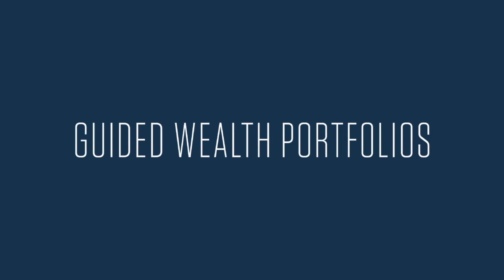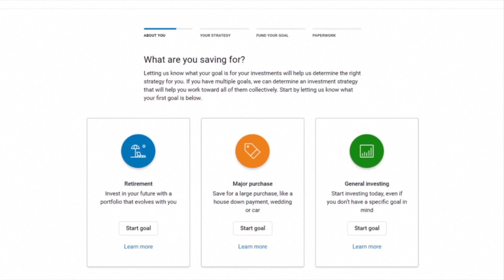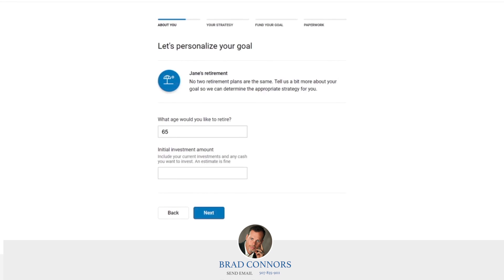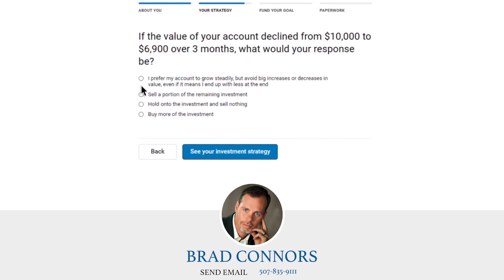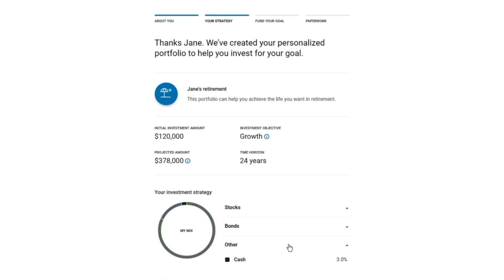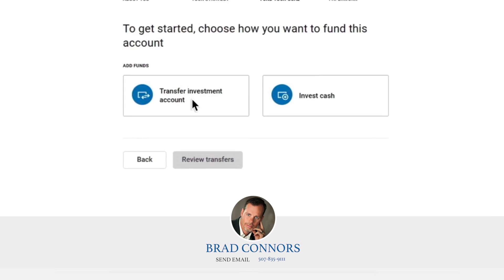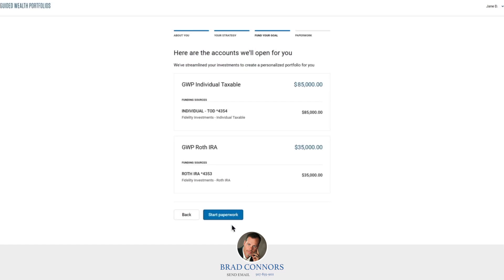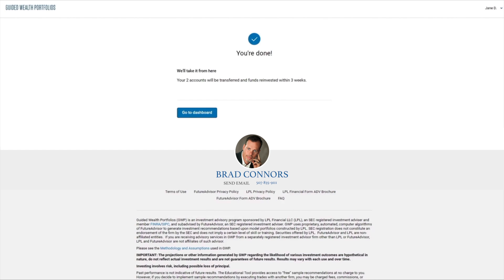iWealth - Get Started with GWP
Education is first! At iWealth we pride ourselves on helping people make smart decisions when it comes to money. You know how to make money, but do you know how to keep it? Invest it? Manage it so that it works for you?  iWealth provides practical thinking tools and structures which will help you achieve your biggest goals and enjoy an unparalleled quality of life.

►Please take a moment to comment and let us know what you thought of this video. Want to learn more about how iWealth can help you feel confident about your financial future? Schedule a complementary 30-minute discovery call to get clear on your financial goals, what might be standing in your way, and if iWealth is a good fit for you.

Business Mission Statement
· iWealth was created to help you manage risk while you invest wisely and live well.
· We believe in the “golden rule” of treating others how we would want to be treated. We believe in helping our clients not run out of money, manage risk and transfer wealth to who they feel appropriate.
· We serve individuals and small businesses that are looking for clarity when it comes to their personal financial situations. People who need to find a team they can trust with integrity and transparency.
· We consistently do an excellent job of serving others for the greater good of society. We believe we were put here to educate and protect family’s wealth.
· Our clients expect a highly customizable service with our firm. We help them understand exactly where they are, where they are headed and how to get there. This will be done by following our unique process called “iPath”TM that our research has shown valuable to our clients and their families.